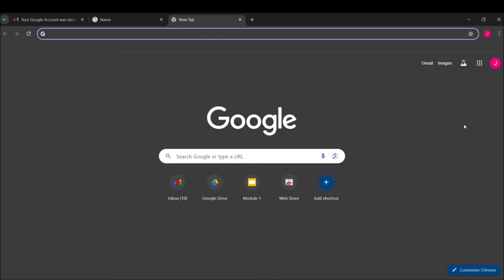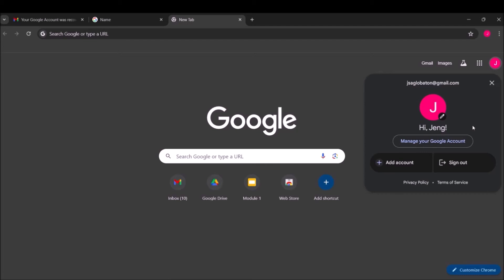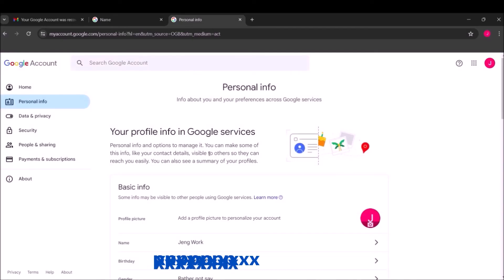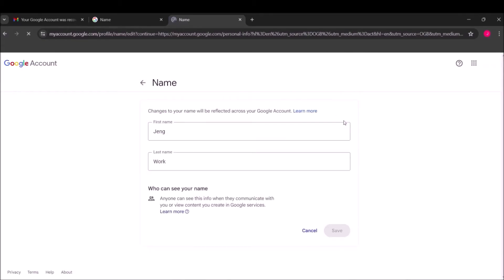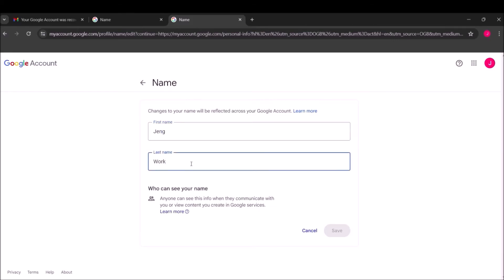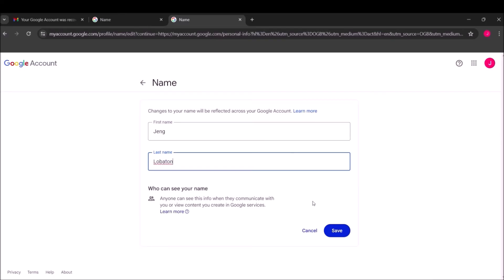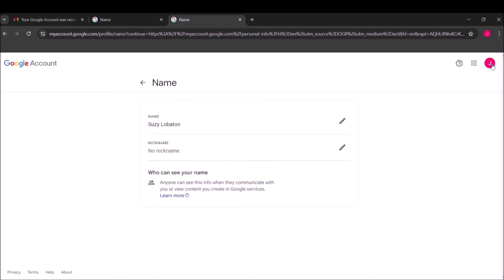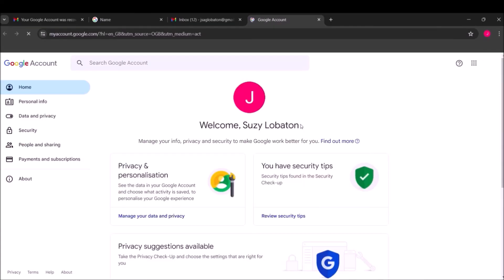Change Google Account Name | How-To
How to change your name in Google Accounts.